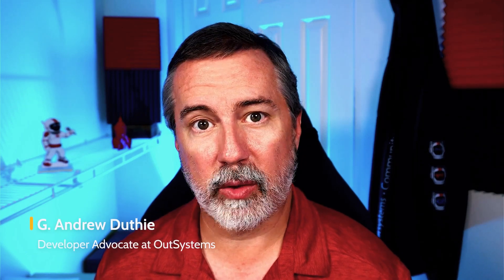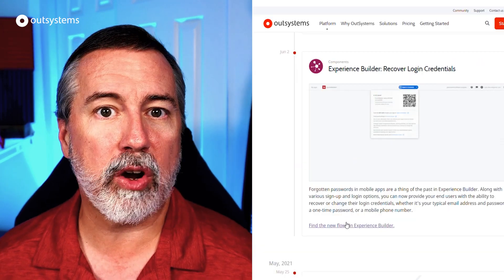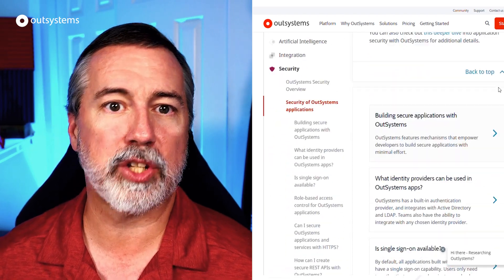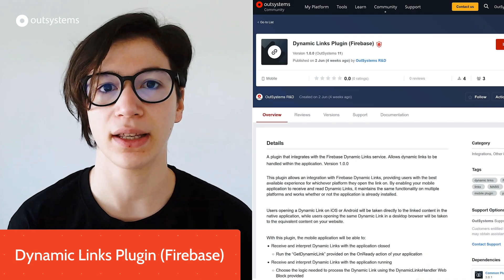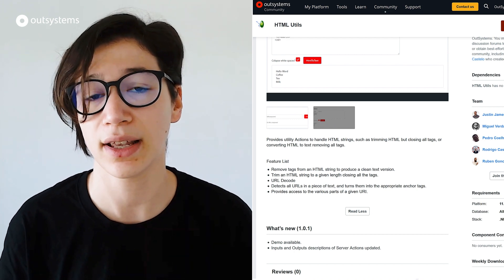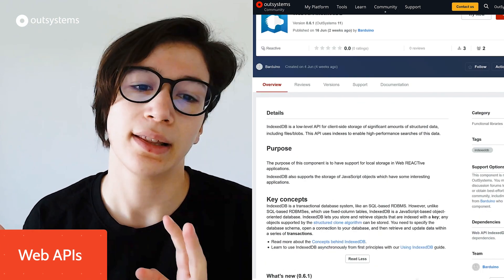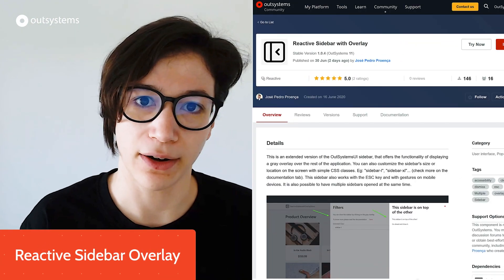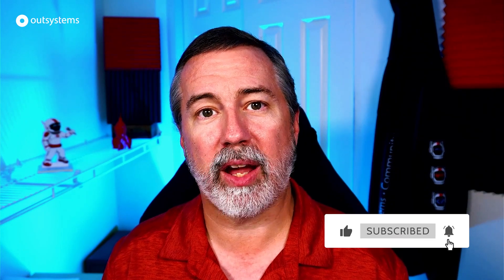OSDC Registration, Product Updates, Blog Posts, and More! - ICYMI 6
In this episode of In Case You Missed It, we discuss the following topics of interest to OutSystems developers:

00:00 - Intro
00:15 - OutSystems Developer Conference Registration Now Open
00:30 - Product Updates
00:35 - Experience Builder Credential Recovery Flows
00:55 - OutSystems Maps
01:10 - Blog Post: How to Deal with Complex Data Structures
01:28 - Evaluation Guide: Security Posts
02:14 - Forge Updates
02:21 - Dynamic Links Plugin (Firebase)
02:50 - HTML Utils
03:24 - Epoch Date Time Conversions
03:52 - Web APIs
04:06 - ObjectDiff
04:38 - Reactive Sidebar Overlay
05:14 - Wrap Up

Ready to try OutSystems? and you can get a FREE personal edition.

In Case You Missed It (ICYMI) - Episode 6